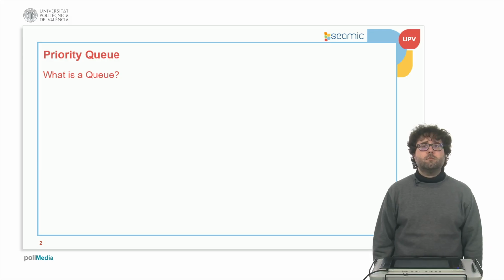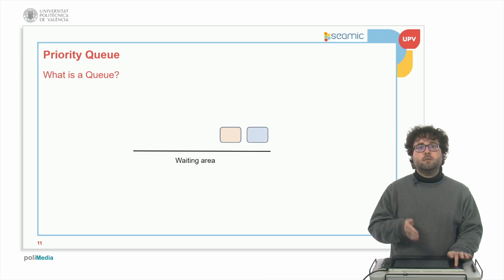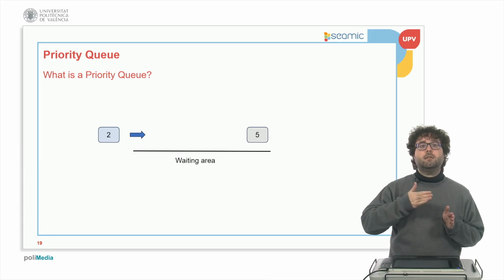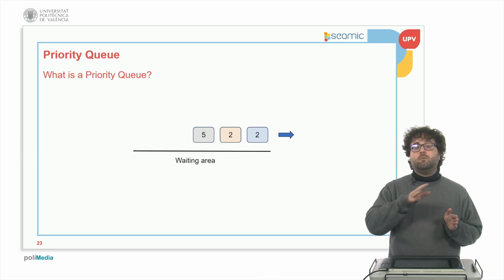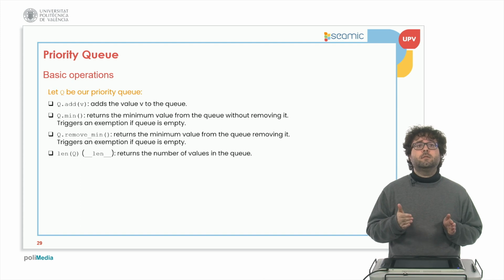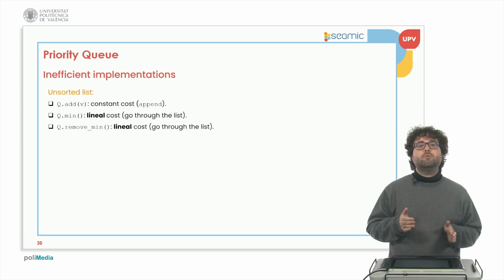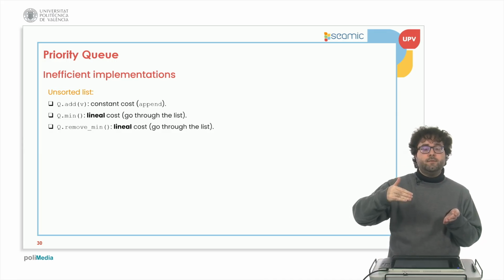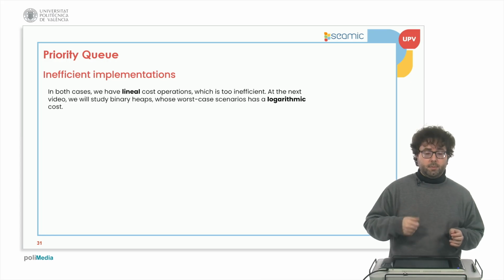DSA - Unit 3 Priority Queue | 8/20 | UPV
Título: DSA - Unit 3 Priority Queue

Autor/a: Domingo Ballester Miguel